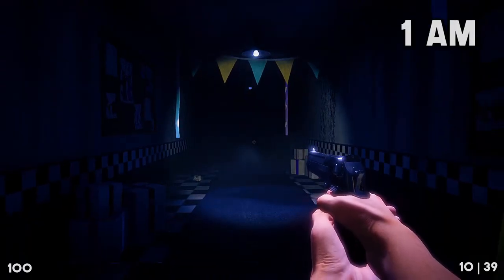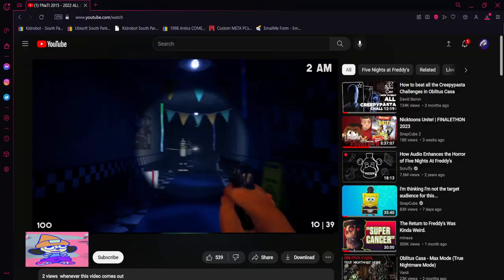Rachel's Is The GREATEST FNAF Fangame (and not why you think)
dog I was really high so sorry if I talk calm lmaoo
remake of a vide